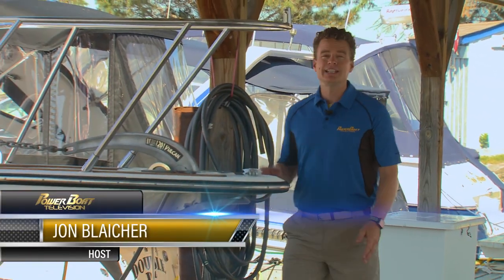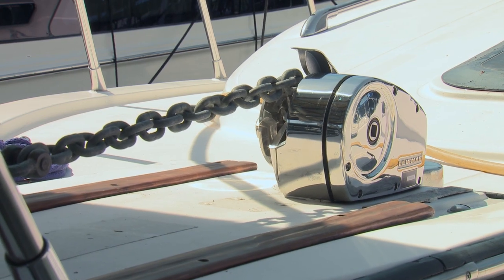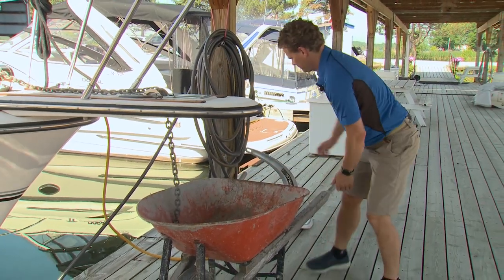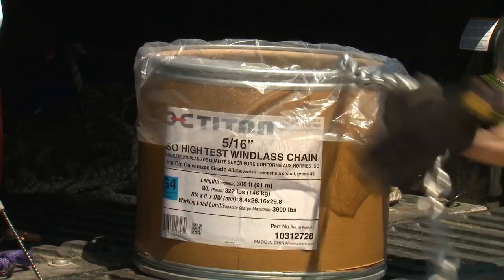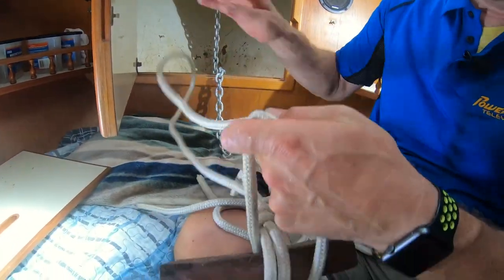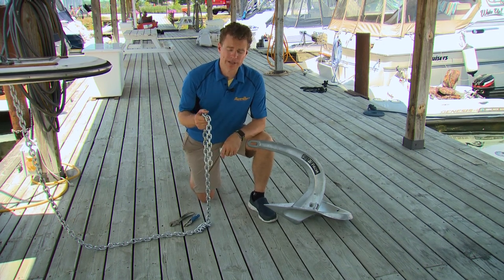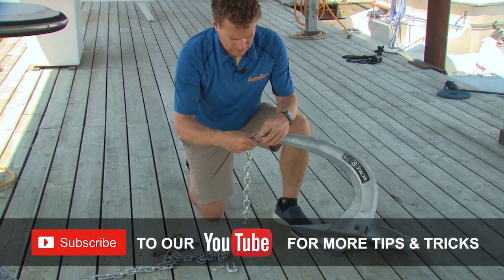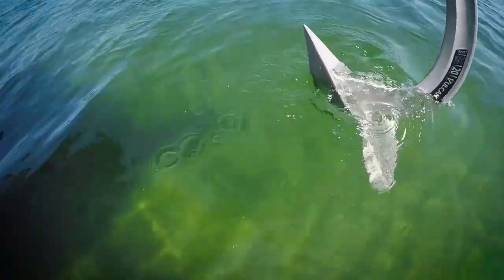DIY: How to replace your anchor rope with a chain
In this DIY segment, Jon shows how to improve your boat chain and anchor. If there are rocks in the water, replacing your rope for a Titan chain and getting a Vulcan anchor, may help you sleep better at night.

This DIY segment is from PowerBoat TV 2020 Episode 5.

This segment was featured in an episode of PowerBoat Television. to watch full episodes online.

PBTV 2020 E5 TitanChain